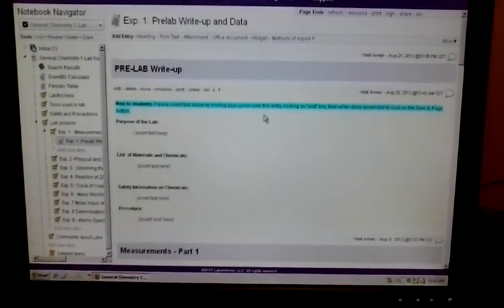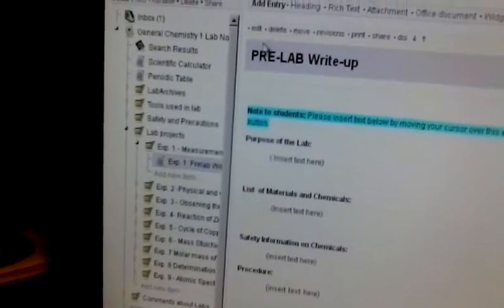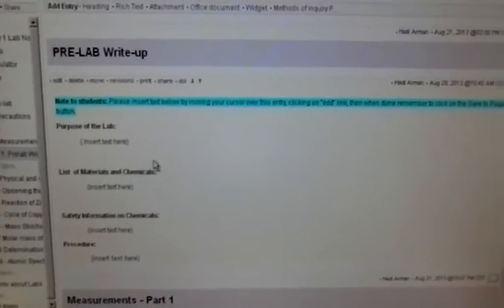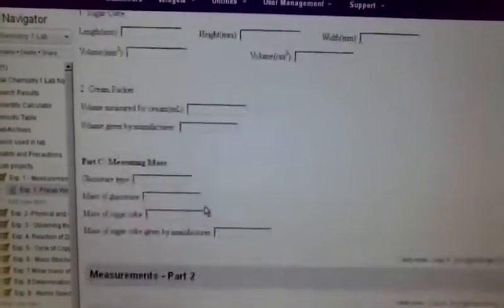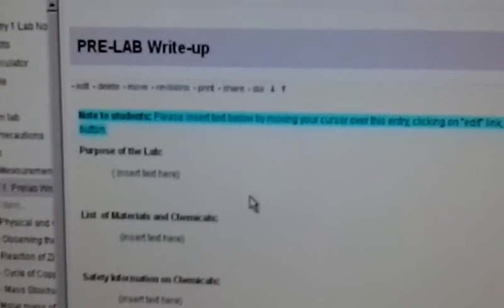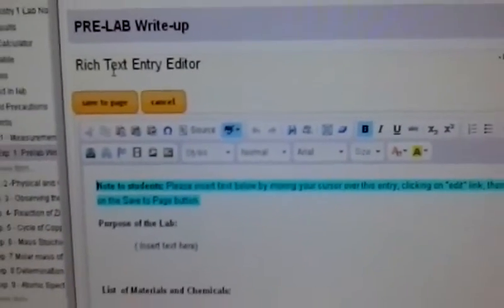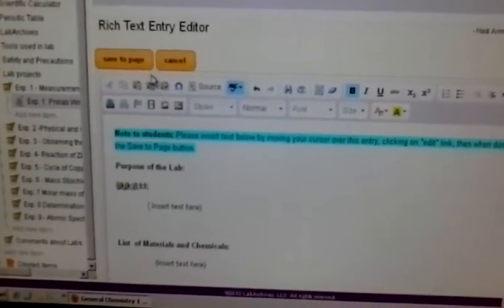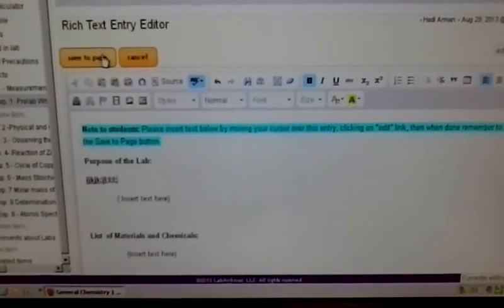Prelab Writeup using Lab Archives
Explains how to write your prelab writeup using the electronic lab notebook in lab Archives.